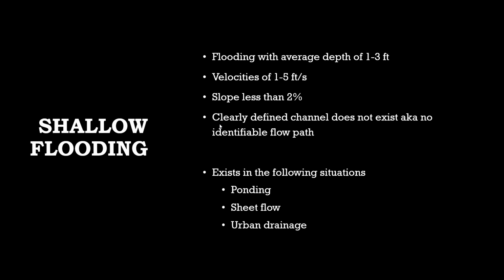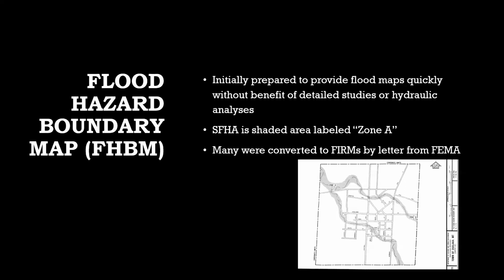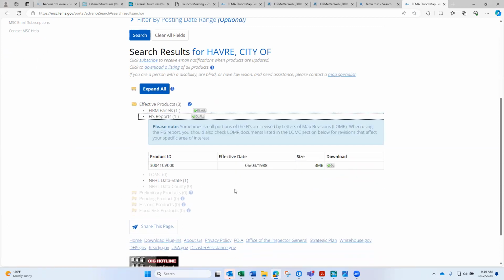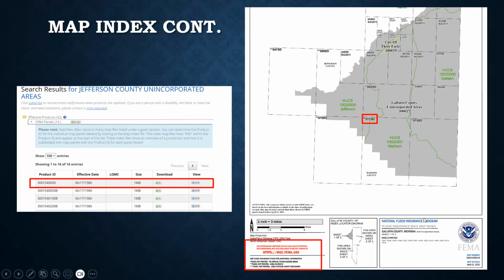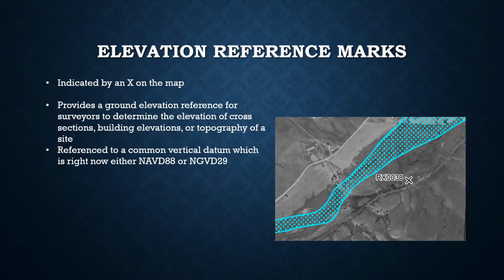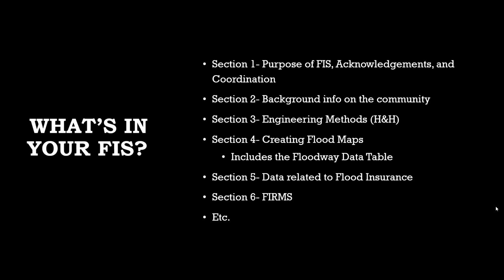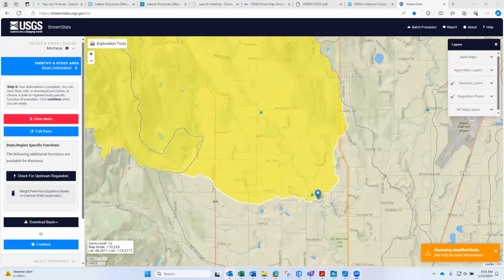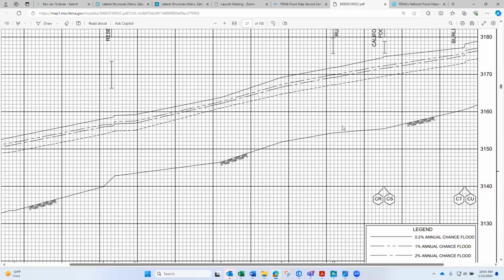FEMA 480 - Unit 3 - Floodplain Bootcamp January 12, 2024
This presentation is Part 2 of 2 covering FEMA 480 Unit 3 (NFIP Flood Studies & Maps). The presenters are Peri Turk (EI, CFM) and Marc Pitman (PE), who are both Regional Engineers for the State of Montana.